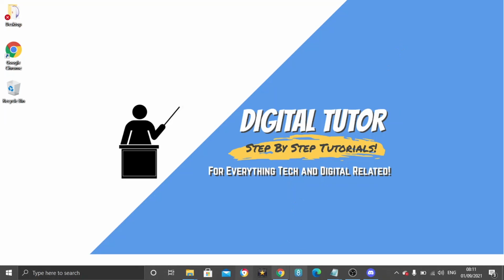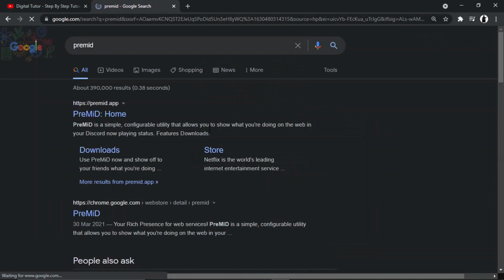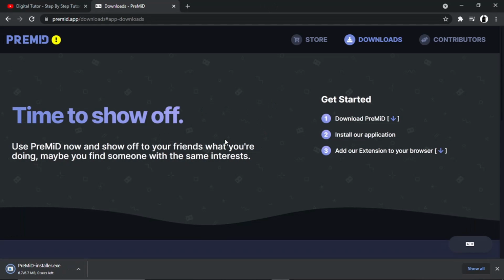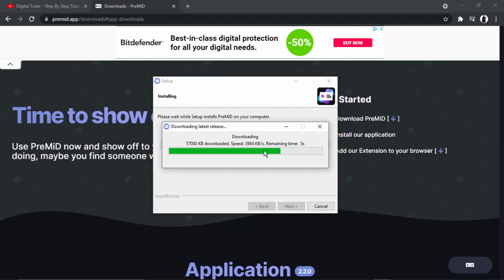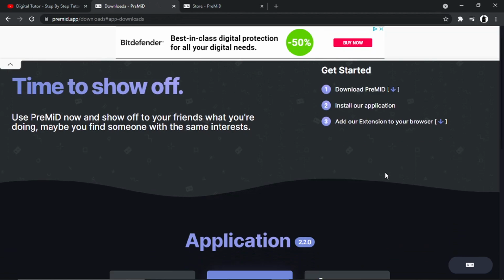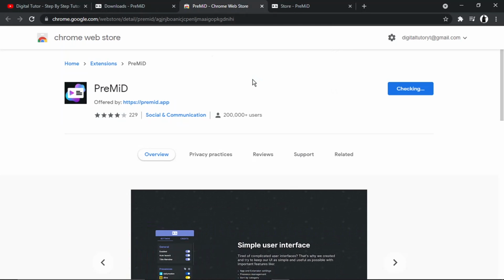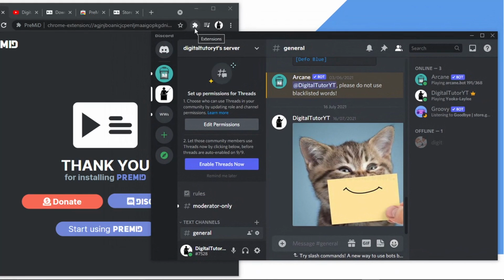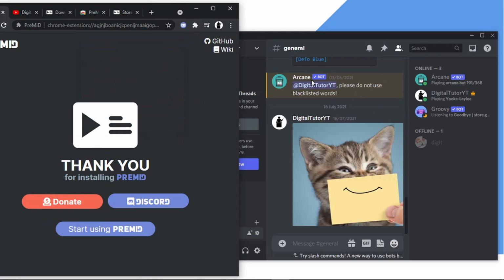How To Show What Youtube Video You Are Watching On Discord (2021)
In this video I will show you how to show what youtube video you are watching on discord.

It is easy to learn how to show what youtube video you are watching on discord but can be tricky to find if you are new to discord but in this tutorial you will learn step by step how to show what youtube video your watching on discord.

how to show youtube video your are watching on discord status is explained clearly in this video so just hit play and you will learn how to show what youtube video you are watching in discord. After watching the video the whole way through you will know how to show what youtube video you are watching and also how towatch youtube videos with friends on discord

A lot of people are looking for ways on how to show what youtube video you are watching on discord and this is an easy to follow video on how to show what youtube video you are watching on your discord status

So if you are looking for a discord tutorial on how to show youtube on your discord status you have come to the right place.